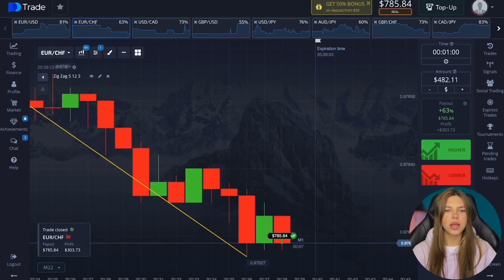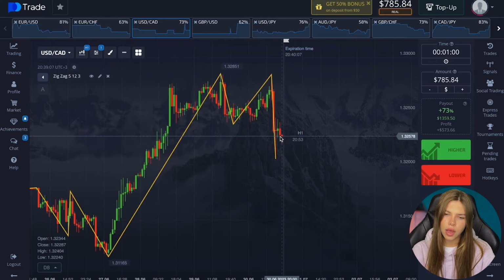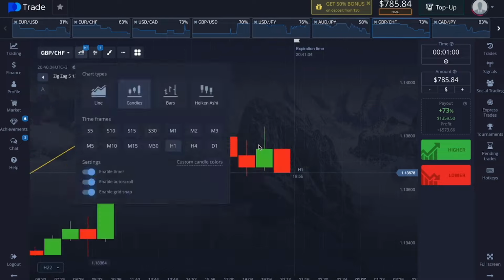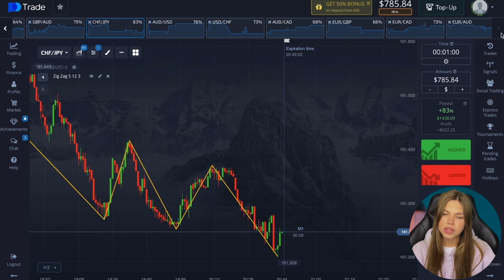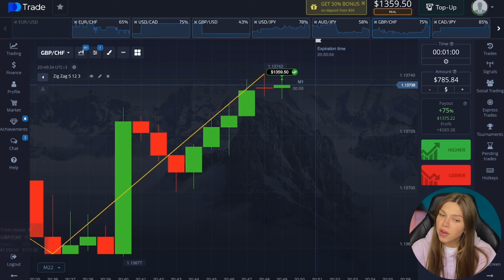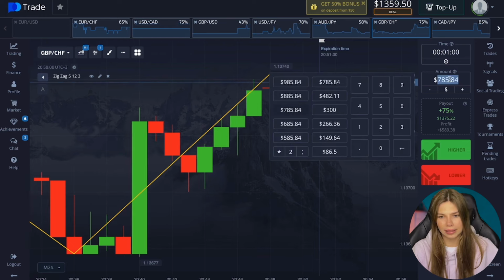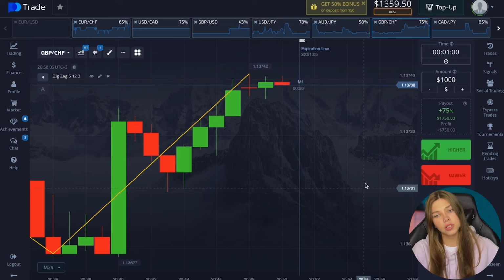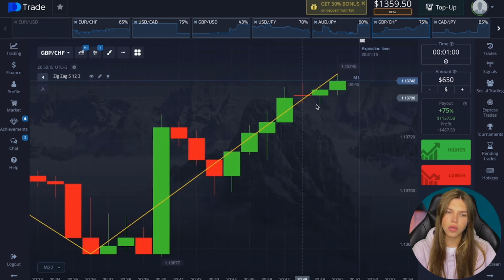Binary Options Trading | WITH $50 EARNED $11,142 ON RIGHT WIN BINARY OPTIONS STRATEGY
binary options
trading strategies
day trading
binary trading
trading for beginners
live trading